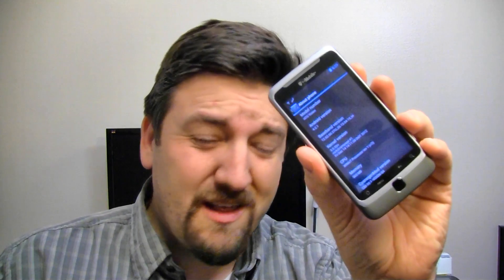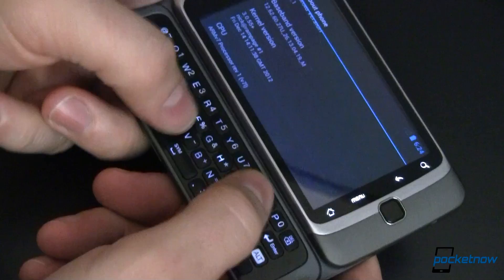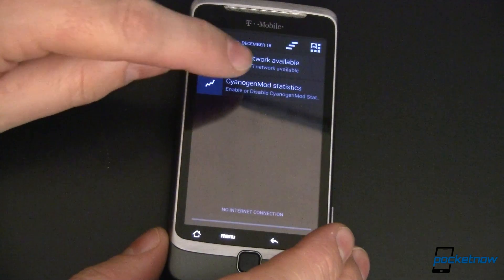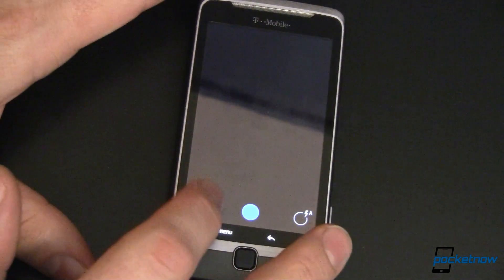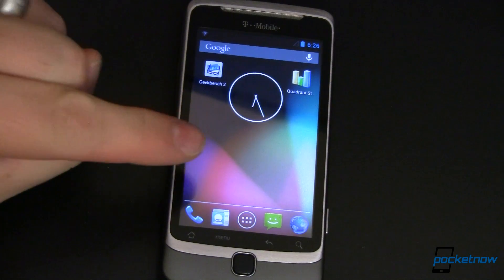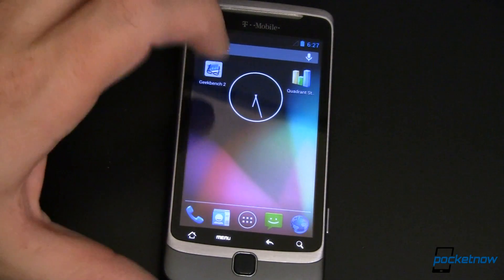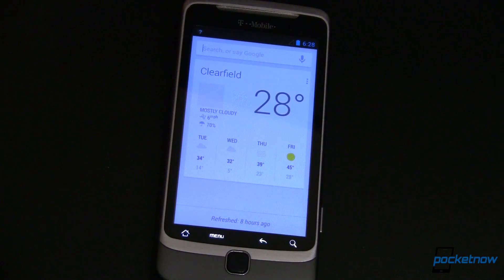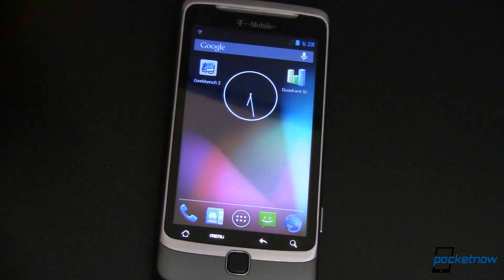CyanogenMod 10.1 Running On the HTC G2 | Pocketnow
Google has cut off Jelly Bean support for their "older" smartphones, so it should come as no surprise that "older" phones are also being excluded from CyanogenMod as well -- at least from the "official" builds. That's the nice thing about the CyanogenMod project, if you want to pick up support for a device, you can do it. If you want to make CyanogenMod work on an old device, or an officially unsupported device, you can do that, too!

Case in point is the HTC Vision, also known as the T-Mobile G2, which recently got a taste of Android 4.2.1 Jelly Bean thanks to CyanogenMod and Andromadus.